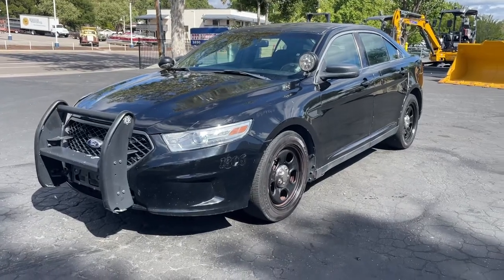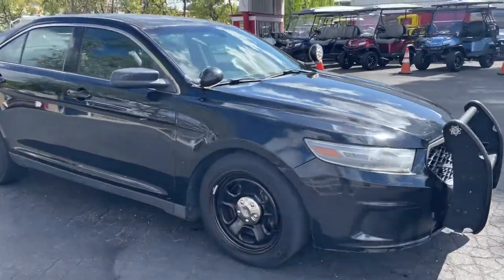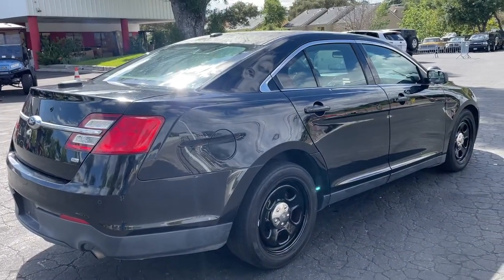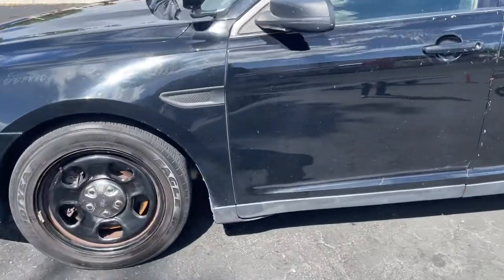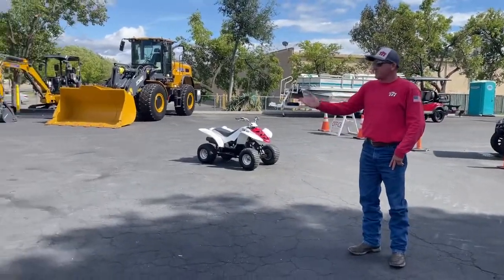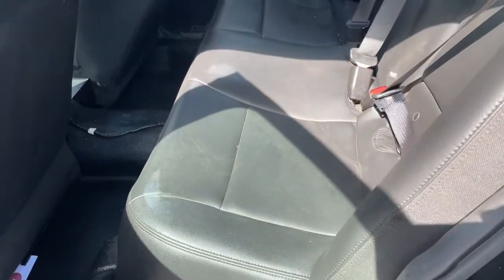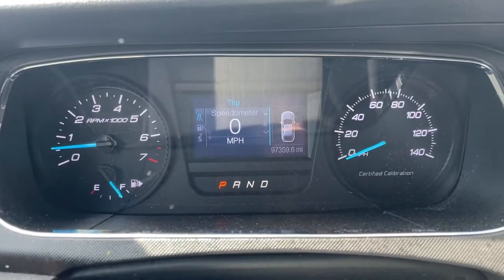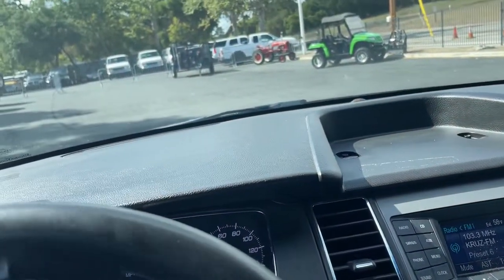2013 Ford Taurus